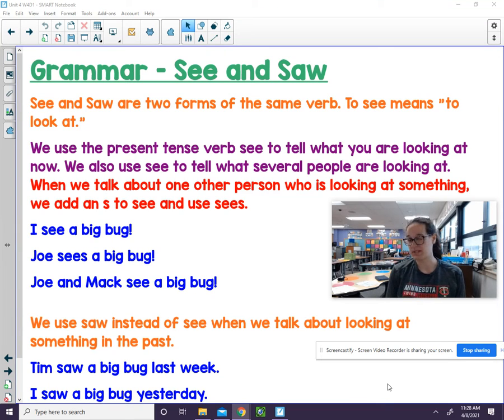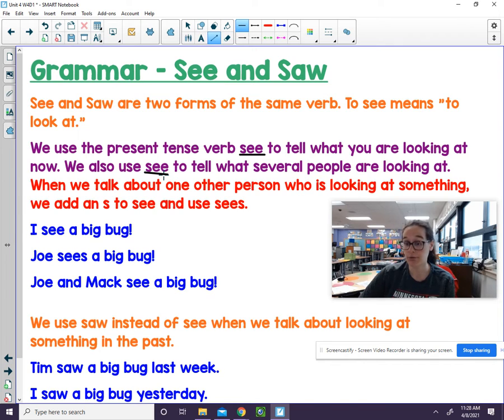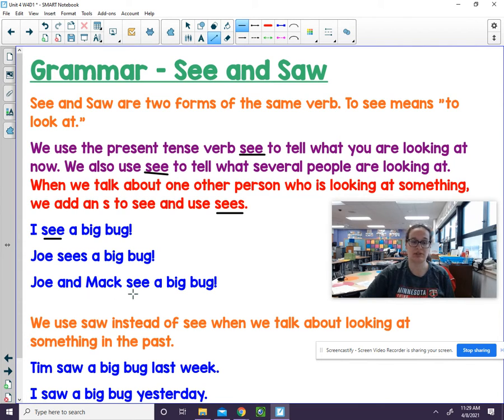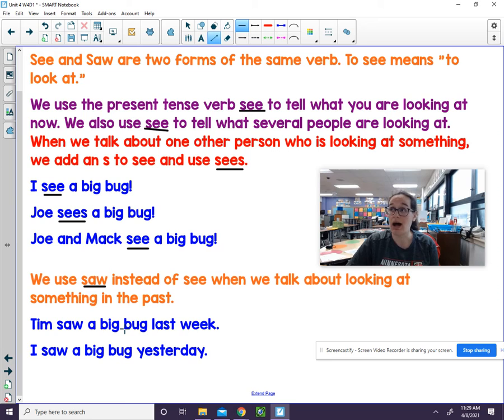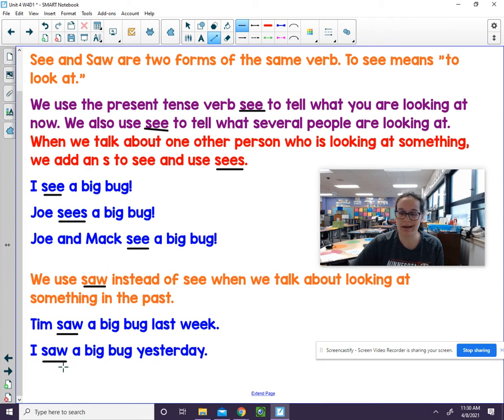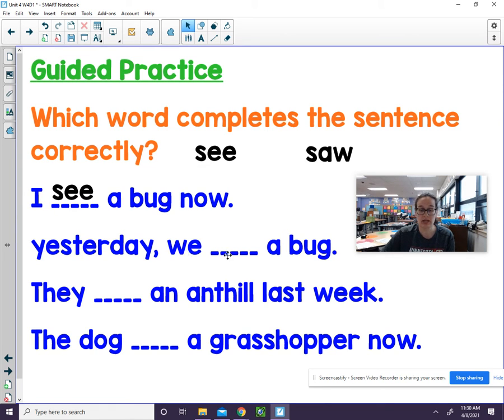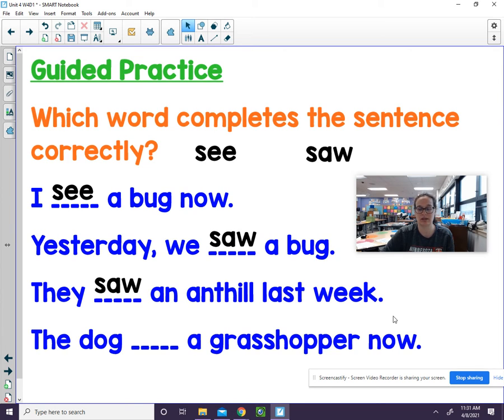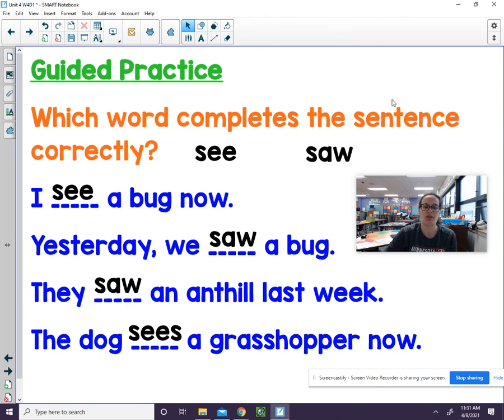April 14 Writing U4W4D1